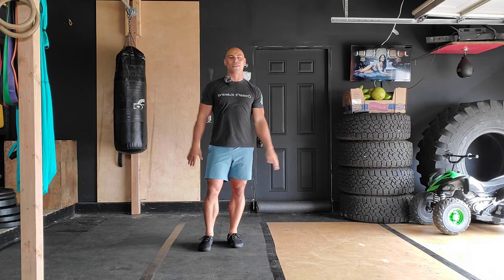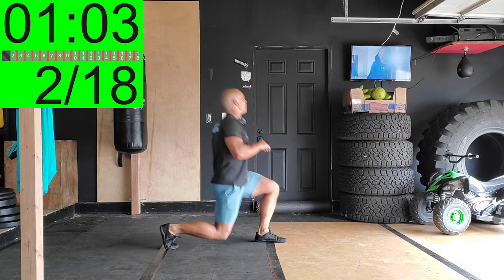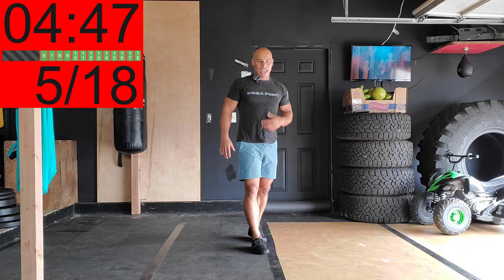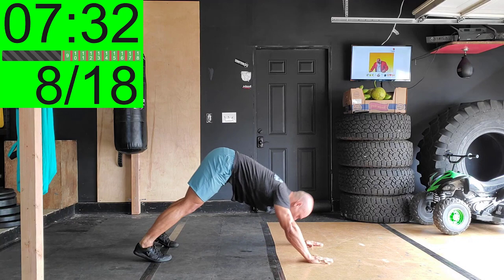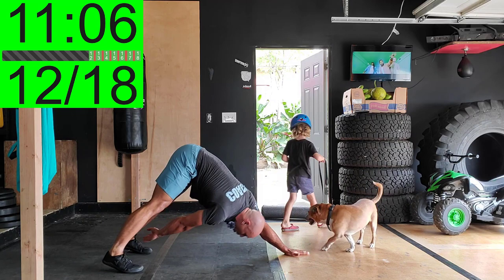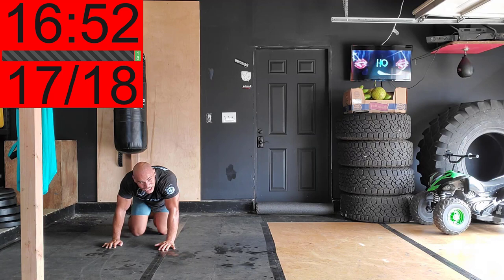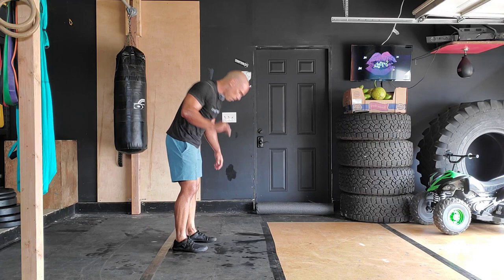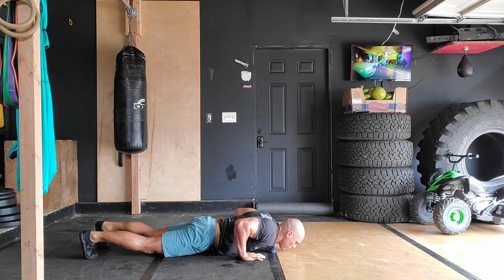Bodyweight Workout 6-22-20 Monday